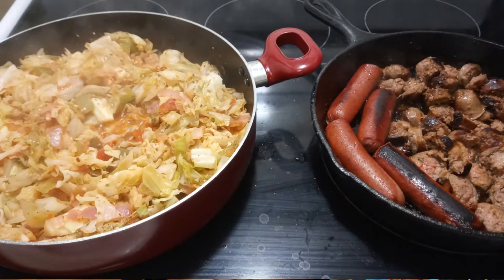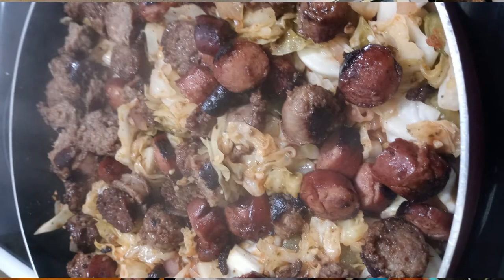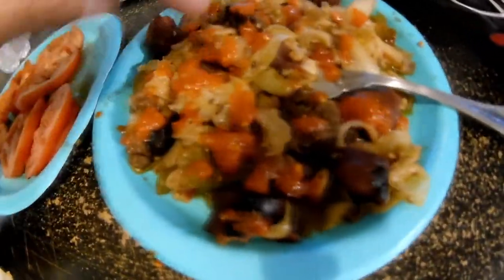Hot Sauce Taste Test Marie Sharp's#2 7 6 20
We have another taste test.HOT SAUCE baby! Marie Sharps! I enjoyed the one i tried from her a couple weeks ago and tried this one.Im not totally sure if its the same sauce in a different bottle OR what? BUT its good and so..I dont care.lol..GET UP,GET OUT,GET RAD and DO IT TO IT!!